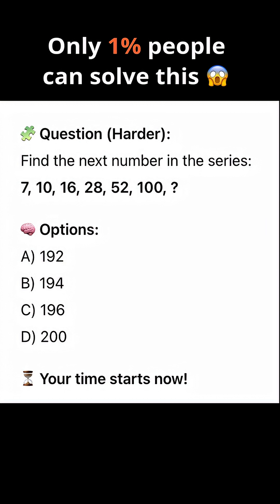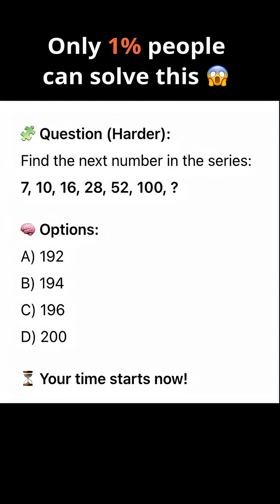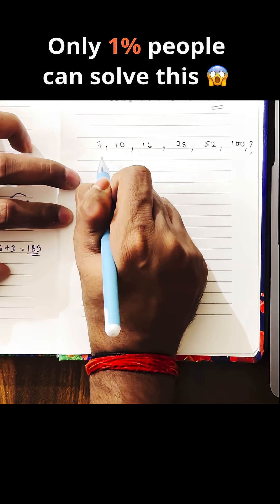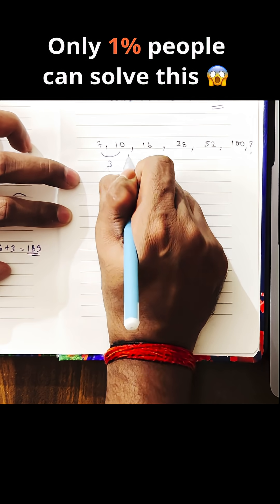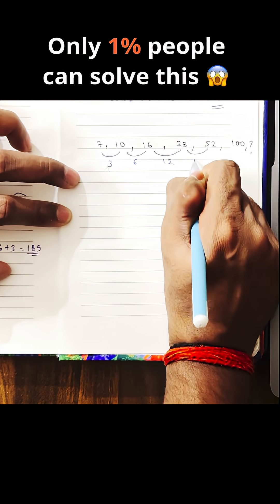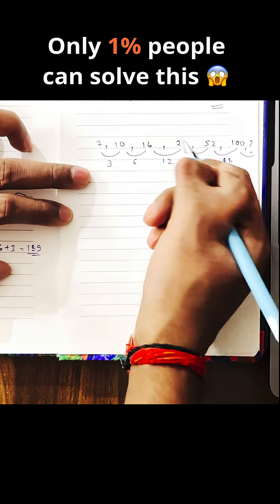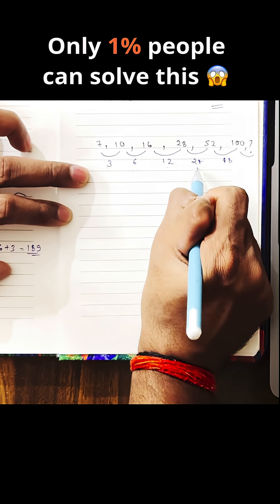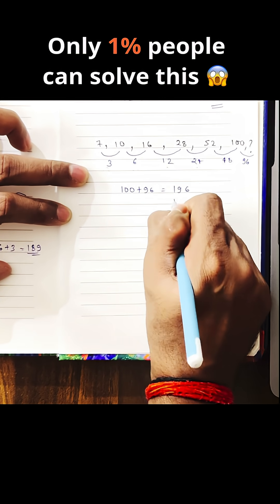CAN YOU SOLVE THIS? || Sequence Logic Puzzle || IITian Ki Class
Can you crack this tricky number sequence? 🤔
Only 10% of people can find the next number in this pattern without pausing the video!